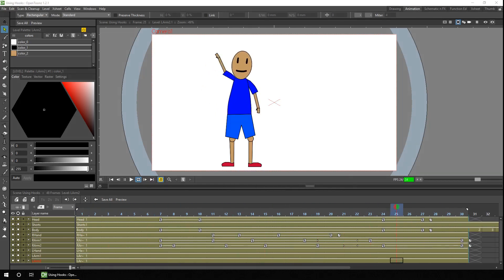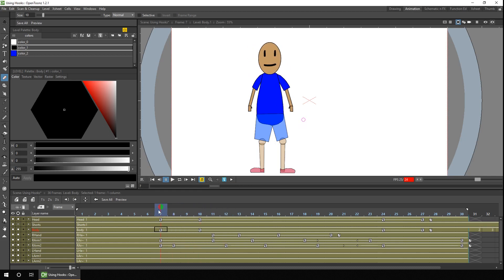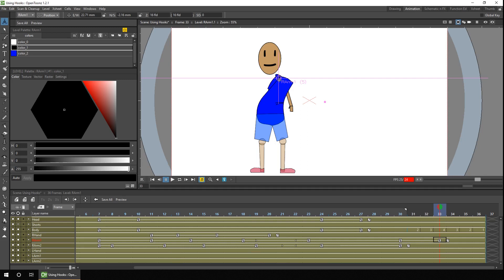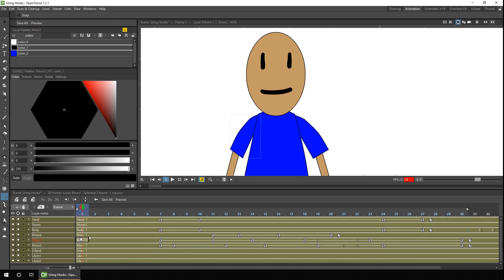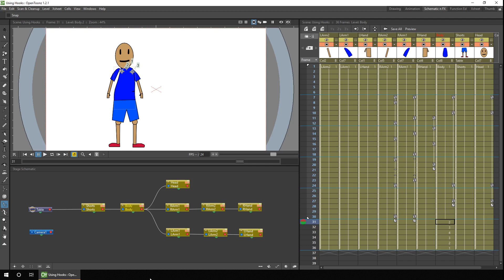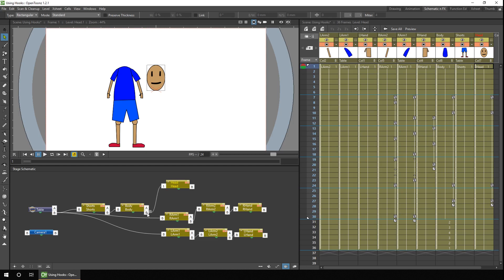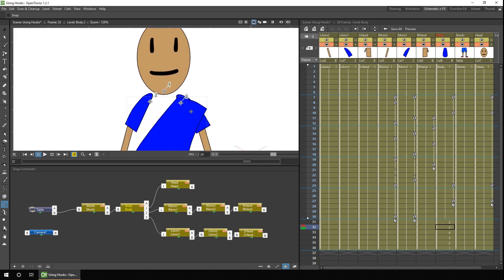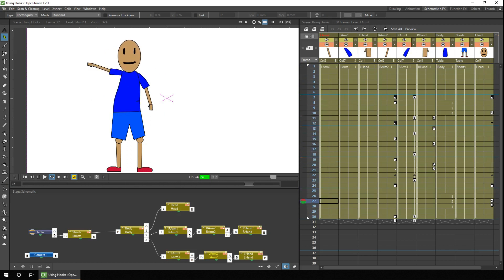Using hooks - to connect hand drawn-frames in cut-out animation - OpenToonz Tutorial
This video show how you can use hooks to connect your cut-out character more flexibly, so that he can move more fluidly by using frame by frame animation in OpenToonz. These can be used to allow your rigs to:

1. Have movements that you can't create with rotation/resizing using the animate tool. Twists, turns, extreme bends
2. Have different hand positions, for pointing, making fists, open hand, etc
3. Have smear frames in the rig
4. Create transformations (to change from a robot to a car, for instance)

To do this, you put a hook point on one level (in our case the body), move the hook point in any subsequent drawings on that level to match the movement of the drawing - each drawing shares the same number of hook points, but the position can vary for each drawing) and then add a hook point on the joining level (again moving them for each drawing if you have multiple drawings) and then connect the hook point numbers on the stage schematic. Like a lot of OpenToonz techniques, this takes longer to explain that to do and can be hard to demonstrate, so you might need to watch parts of the video more than once.

Previously, I covered the basics to create a simple, 2-part, character (BB-8, the droid from Star Wars) and a more-complex skeleton character.

I try to speed through my explanations as quickly as I can, speeding up the drawing where necessary, so you're not just watching me draw, but there's a lot to get through and I try to give out as many tips as possible along the way, but if you want to skip through the video, here's the list of topics I cover.

Contents:
00:00 Intro
00:33 The problem of not using hooks
02:56 Adding hooks to the body (drawing 1) and the arms and head
04:40 Moving the hook points for body drawing number 2
05:40 Attaching layers together via hooks
08:27 Moving the hook points for body drawings 3 & 4
09:47 The animation, with hooks